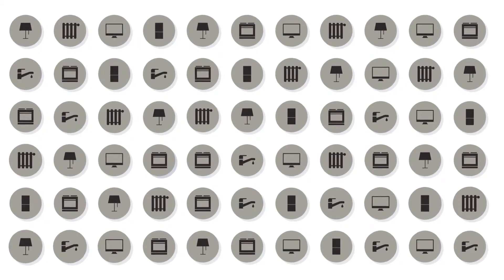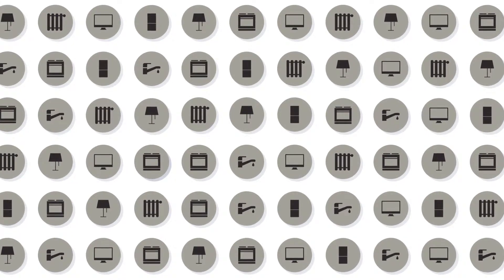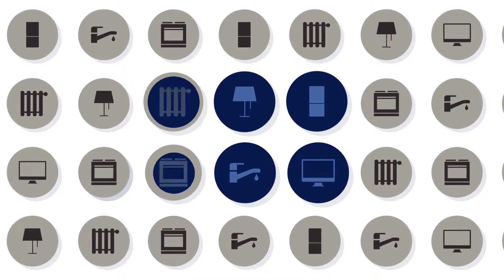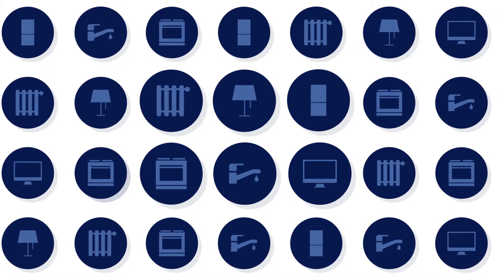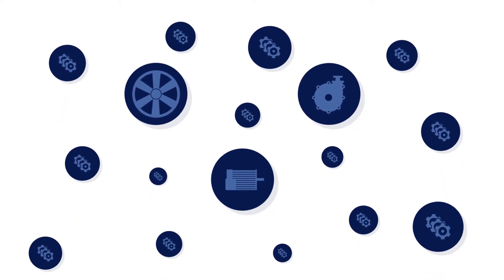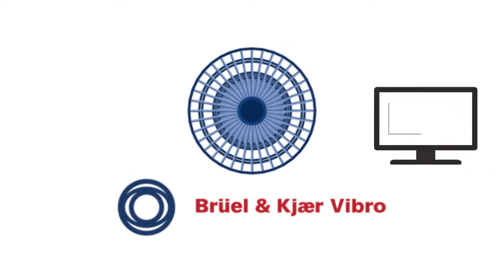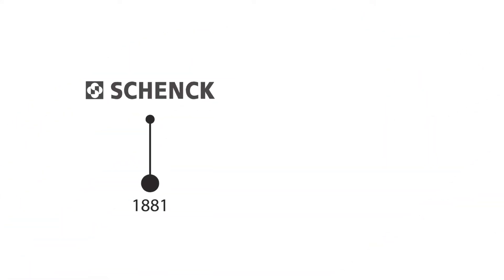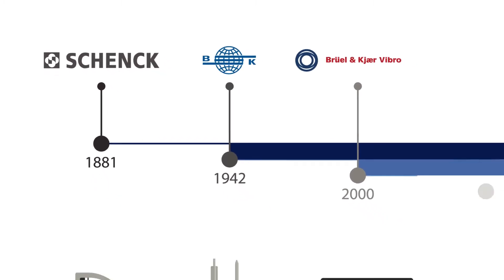Condition monitoring by B&K Vibro | Machines are our passion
B&K Vibro (Brüel & Kjær Vibro) has been a forerunner in the field of vibration measurement and vibration analysis for decades. As experts in both machine protection and condition monitoring, we share our customers’ passion for rotating machinery. Our machine monitoring solutions are in use all over the world. Numerous renowned companies in the power generation and hydro-carbon processing industries rely on our innovative solutions, high level of expertise and dedicated service. B&K Vibro offers a full range of machine monitoring solutions, ranging from sensors to plant wide online machine protection and condition monitoring systems. Our goal is to turn data into actionable insights for plant owners and operators to maintain and optimize their machines for maximum reliability and performance.